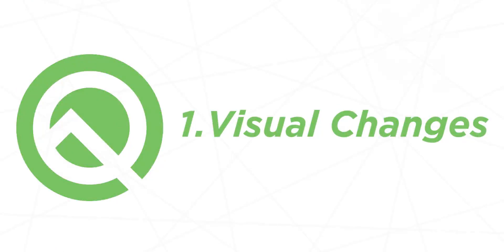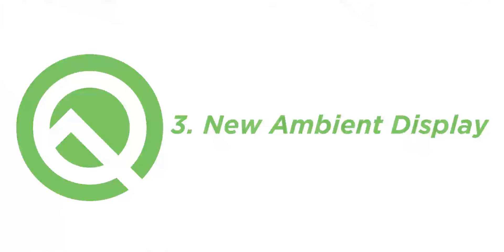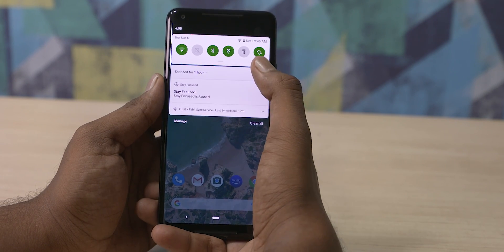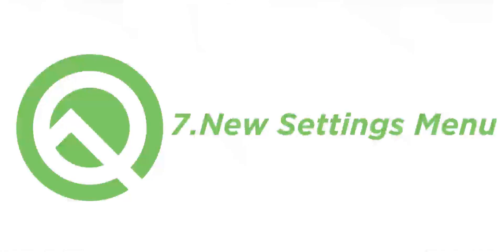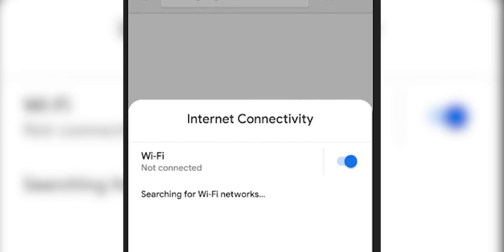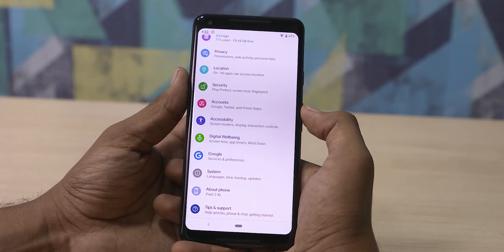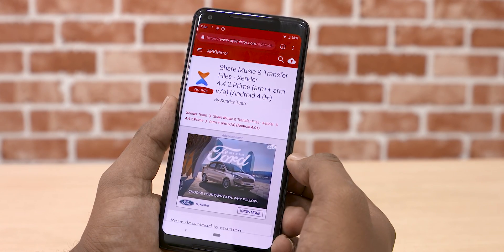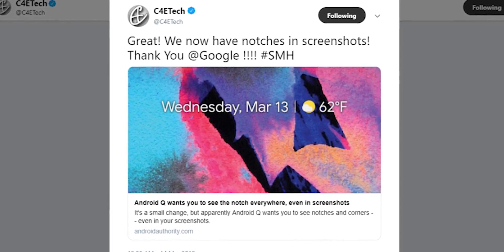Android Q What’s New? Top 10 Changes!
Android Q Beta is available now and in this video let’s take a look at the top 10 changes it brings with it.

If you have a pixel device, you can download and try out the Android Q beta for yourself!

If you liked our "Android Q What’s New? Comments are welcome too :)

Music Credits